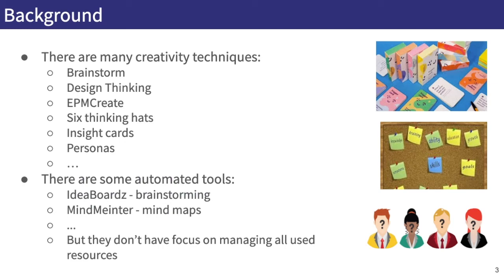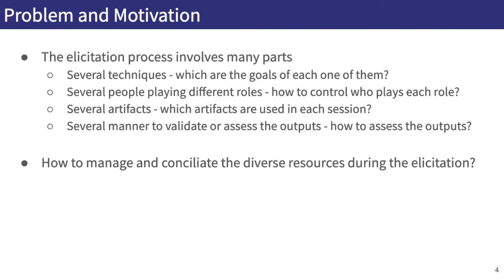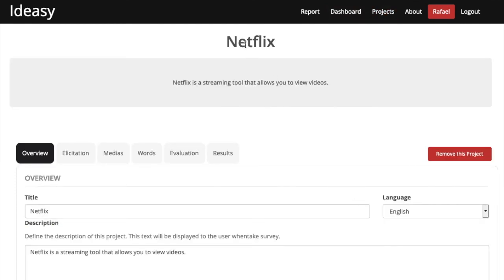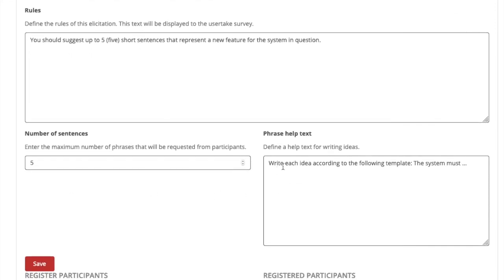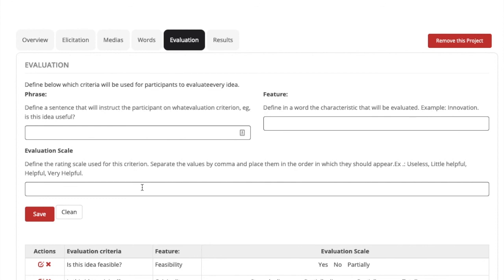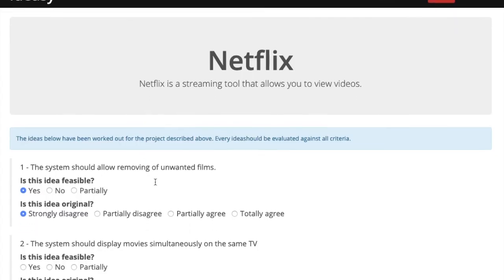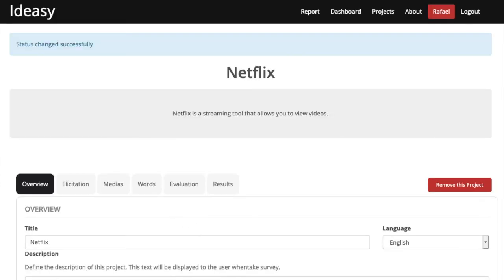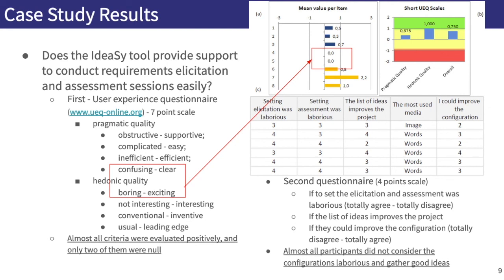[SAC'20] Managing Sessions of Creative Requirements Elicitation and Assessment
This presentation was made for The 35th ACM/SIGAPP Symposium On Applied Computing (SAC) in Brno, Czech Republic (March 30-April 3, 2020). This brief presentation provides an overview of our paper entitled "Managing Sessions of Creative Requirements Elicitation and Assessment".

Authors: Rafael Pinto, Lyrene Silva and Ricardo Valentim
Federal University of Rio Grande do Norte
Natal - RN - Brazil